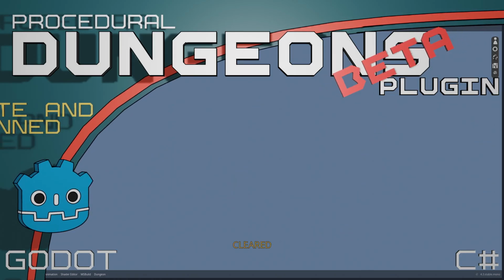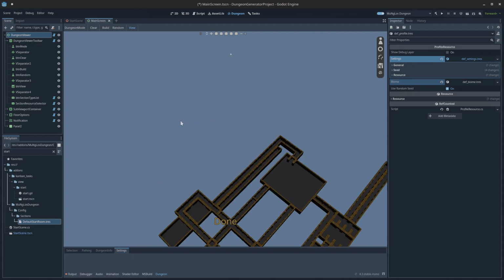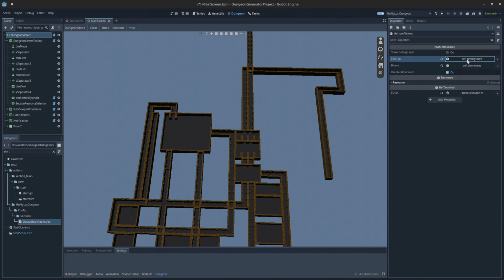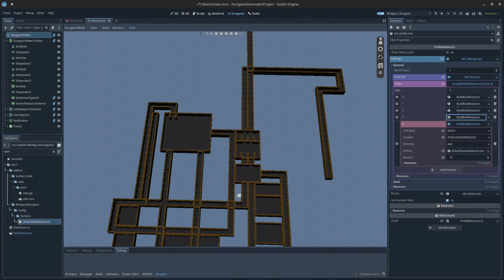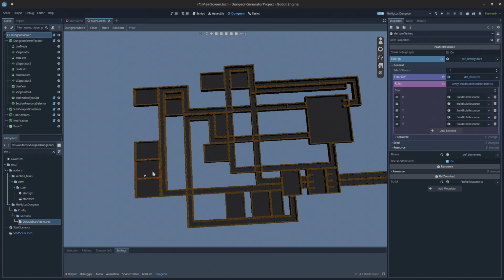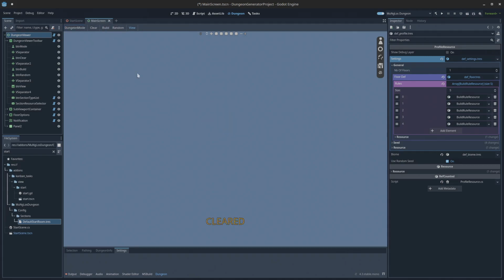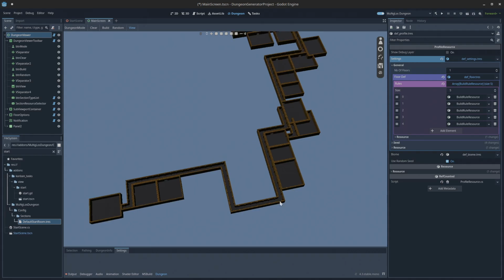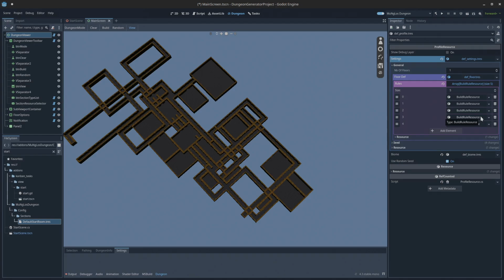Godot Addon: Procedural Dungeon Introduction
It's a work in progress Feel free to look me up on Twitch to keep me company as I work on it.